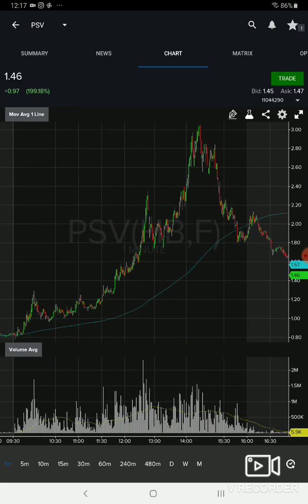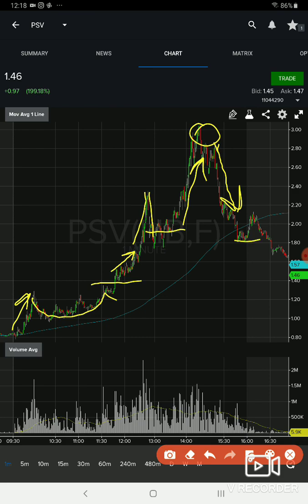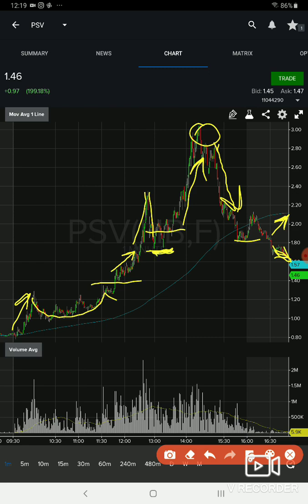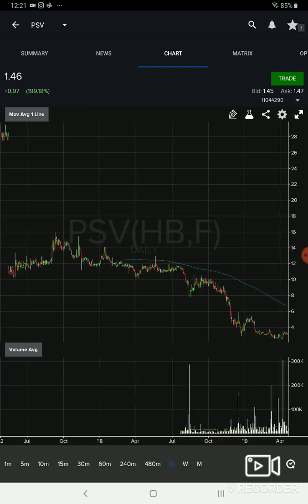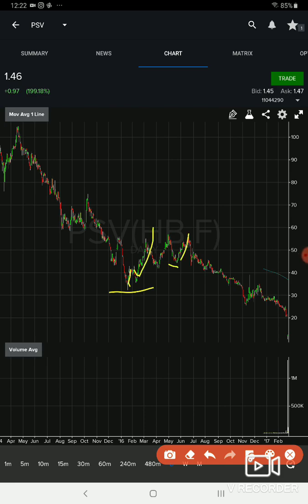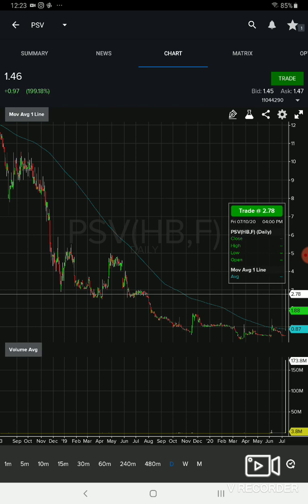PSV Chart Analysis for Monday July 13th 2020